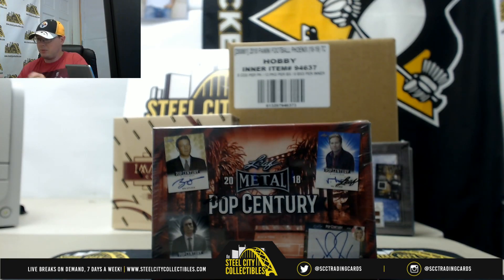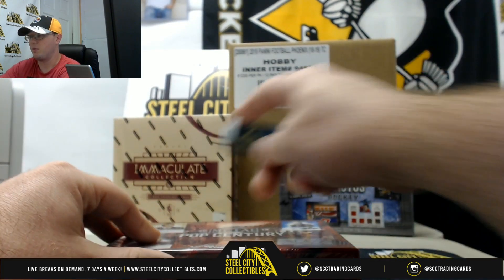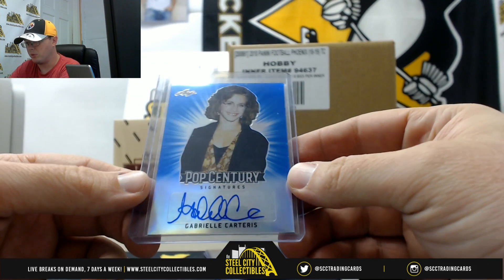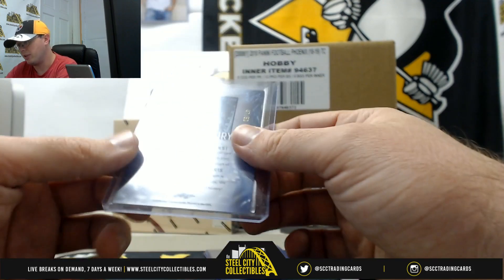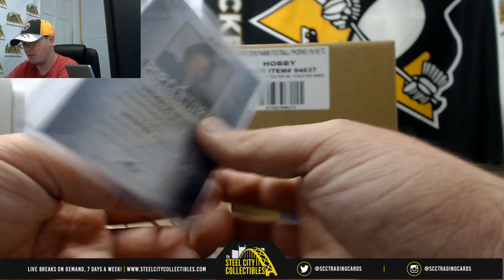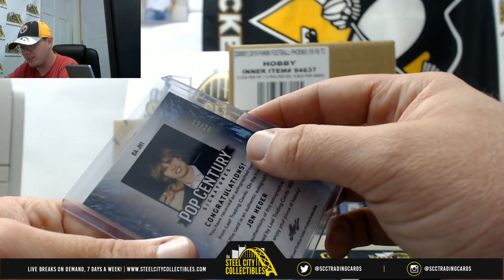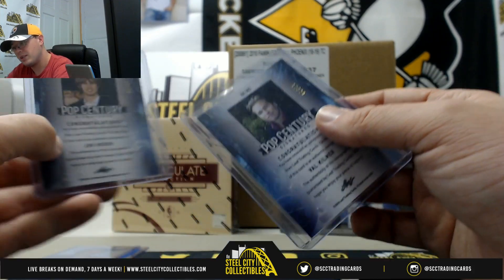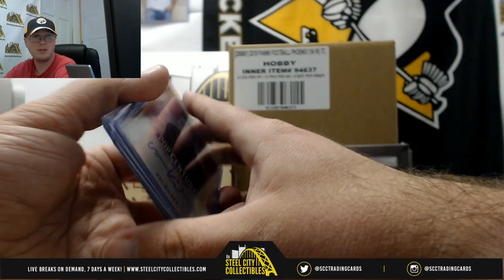2018 Leaf Metal Pop Century Hobby Box Live Break - Tom